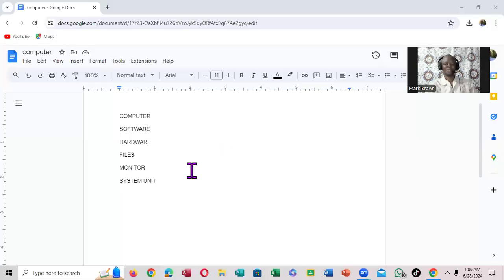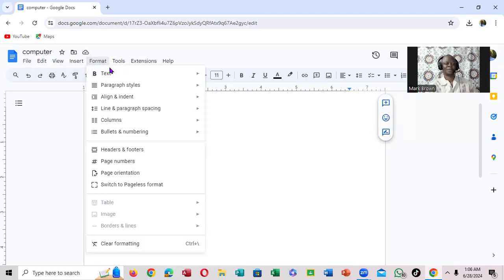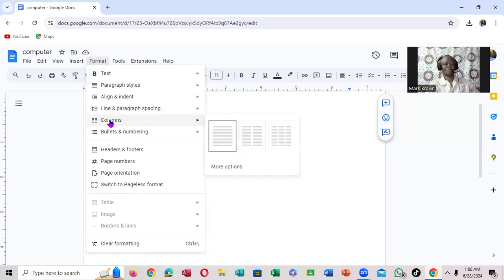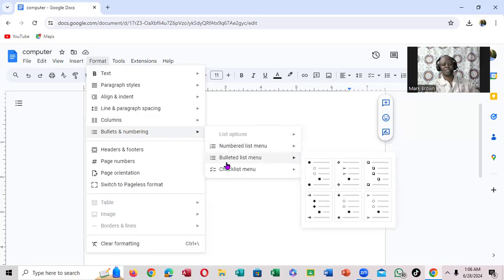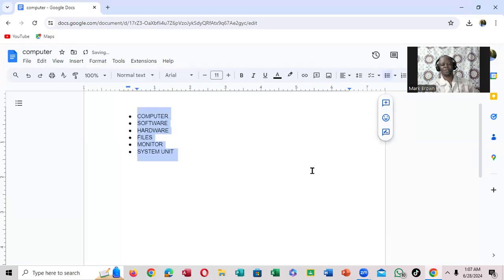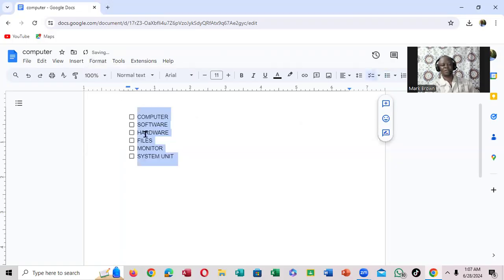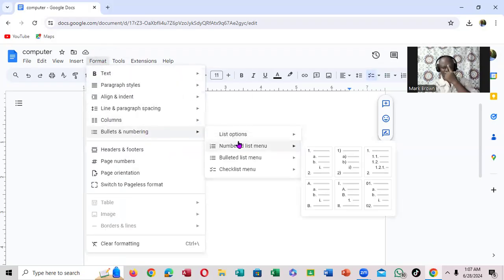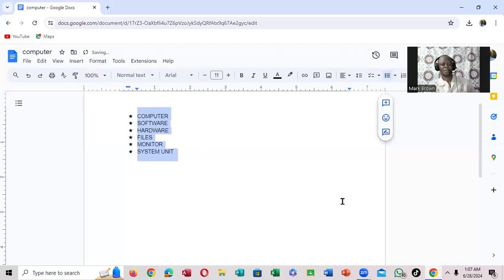HOW TO ADD BULLET IN GOOGLE DOCS